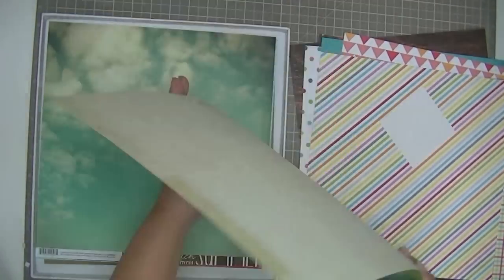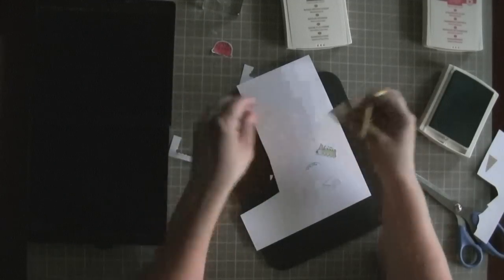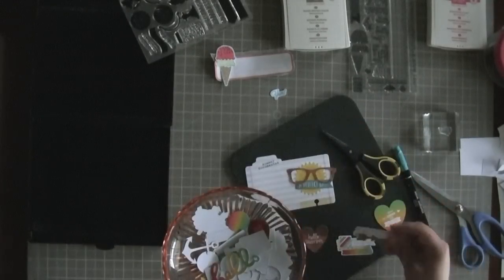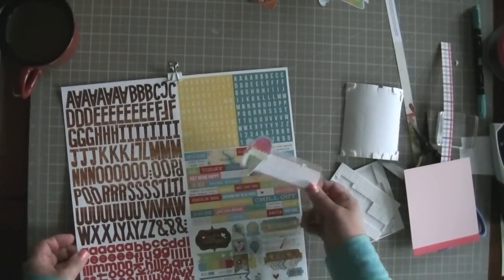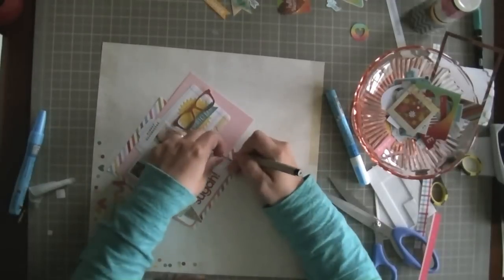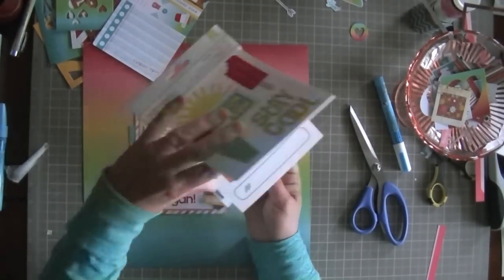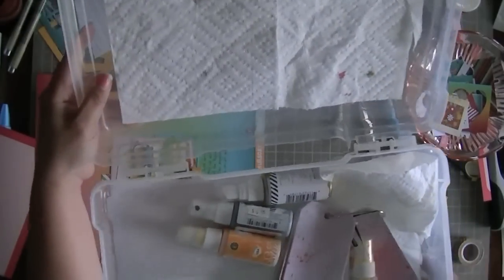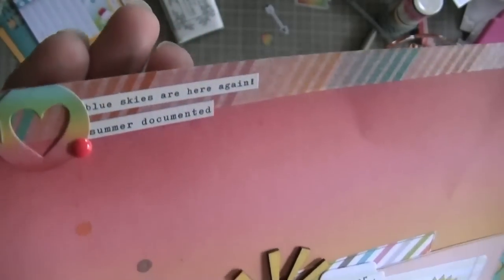Scrapbooking Process: Sugah!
This is a layout I created using the Scraptastic Summer Nights kit and add on. (July 2014).

Layout took 1 hour, 28 minutes to complete, and used a 3X3 inch photo.

Yes, another power outage, this time due to a Tropical Storm in our region.